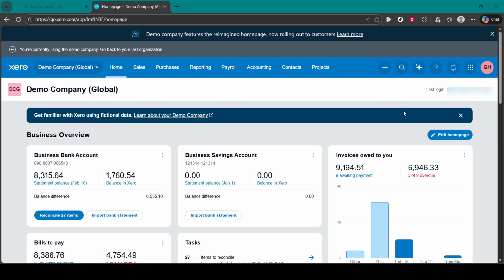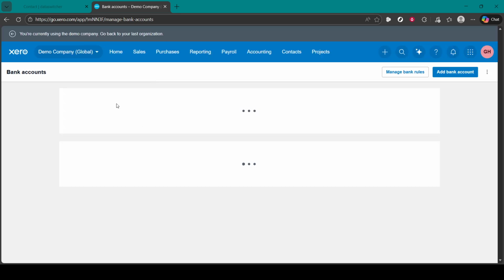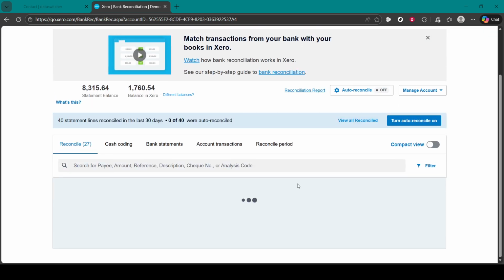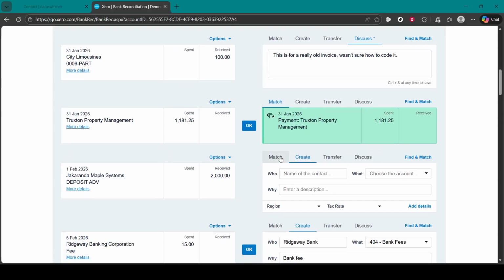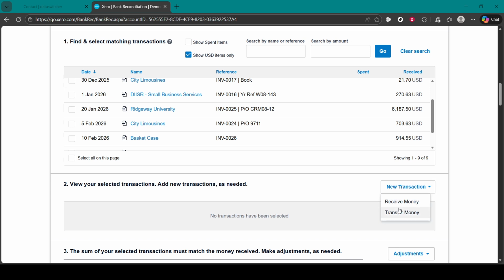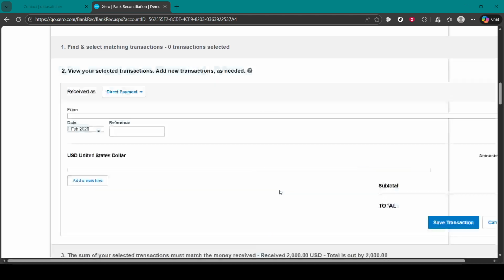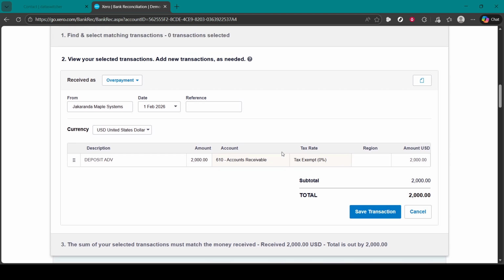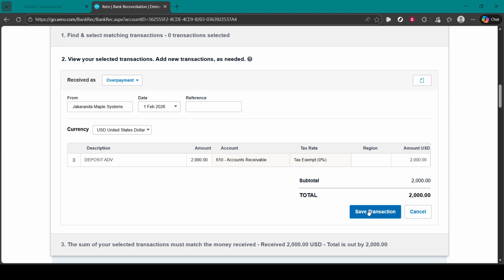How To Record An Overpayment In Xero (Easiest Way)(2026 Guide)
Did a customer pay you too much, or did you overpay a supplier? In this 2026 updated tutorial, I show you the easiest way to record an overpayment in Xero. Correctly handling excess funds is essential for keeping your Accounts Receivable and Payable clean, ensuring your bank reconciliation matches perfectly during the current fiscal year.

We navigate the modern 2026 "Bank Reconciliation" and "Business" dashboards to demonstrate how to handle these transactions. You will learn the difference between a "Prepayment" and an "Overpayment," how to apply an overpayment to a future invoice, and the best way to process a refund if the customer wants their money back. This professional guide is optimized for the latest software versions to help you manage your Xero ledger with total precision.